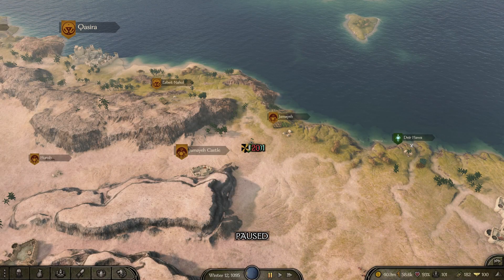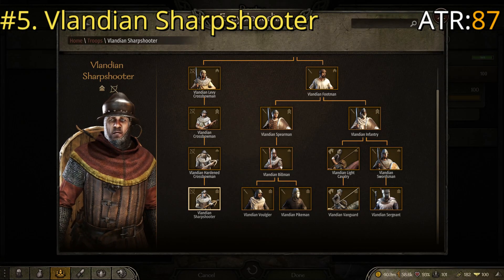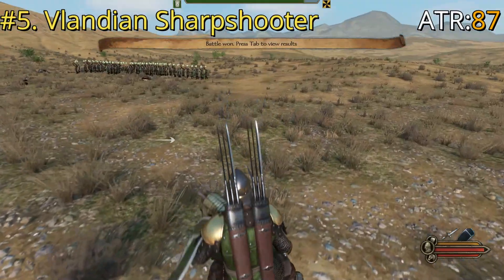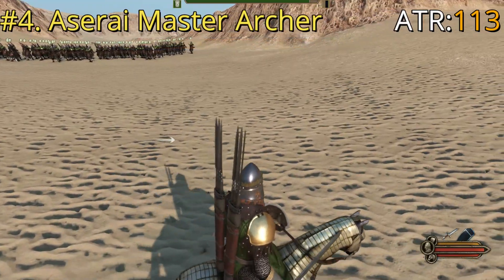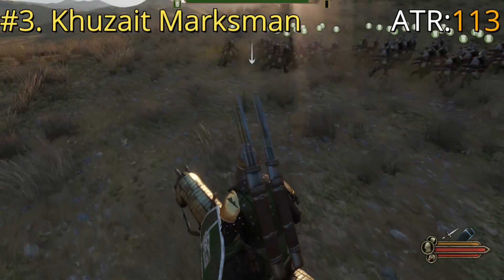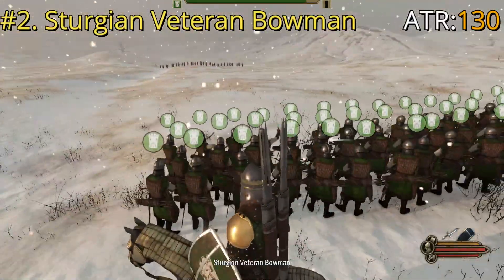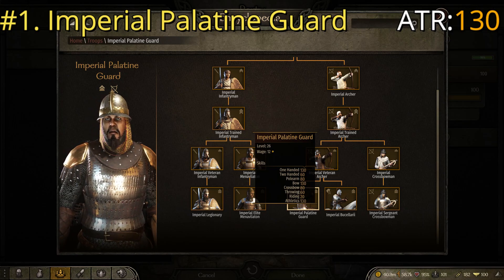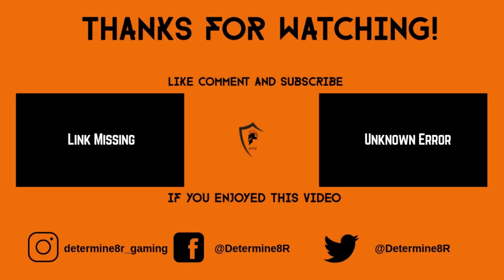Top 5 BEST Standard Archers in Mount & Blade Bannerlord - Strongest Troops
In this informative and brief video i go through the four overall best standard Archer units. This list serves as an accurate guide that ranks the best horse soldiers in the game across all factions to find out which units have the best armor, use the best weapons, and have the highest skills in combat. In summary, this video will help you build the best army possible by utilizing only the best cavalry in the game.